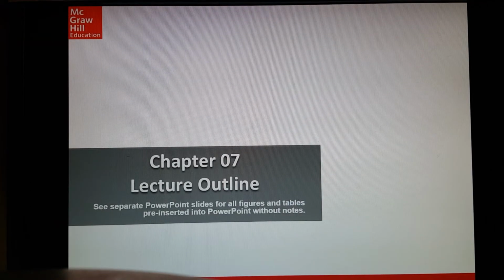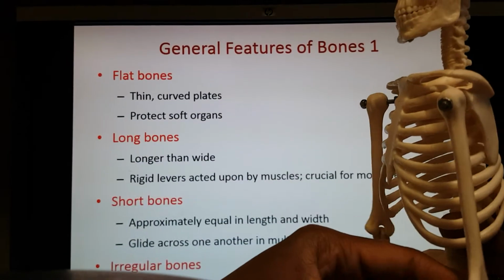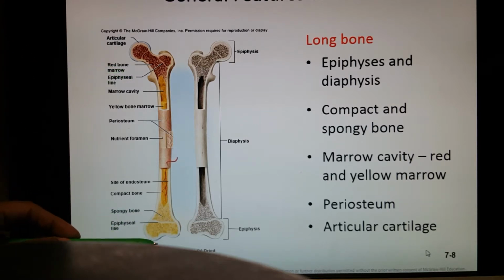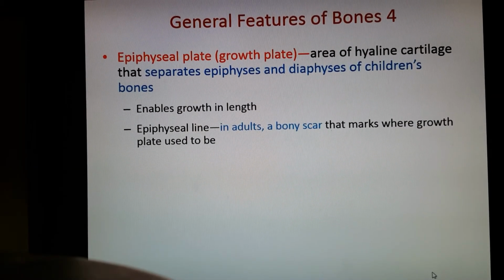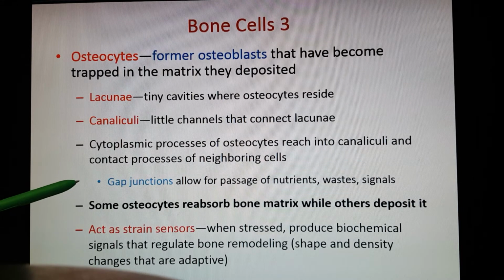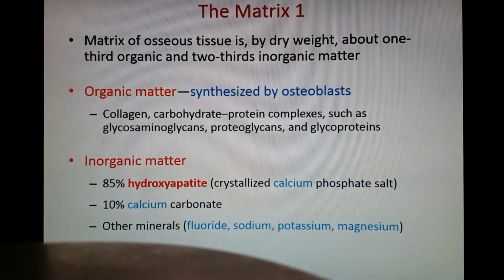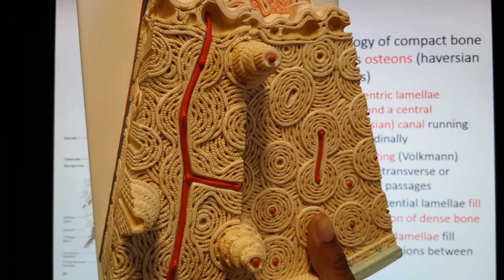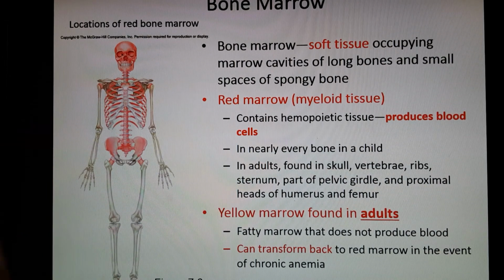Ch7 and Ch8.1 (part 2 only) PowerPoint Highlights(1)